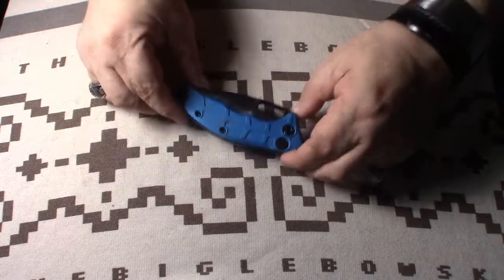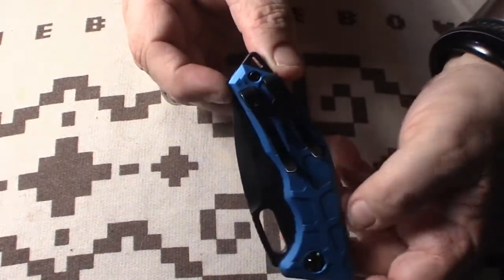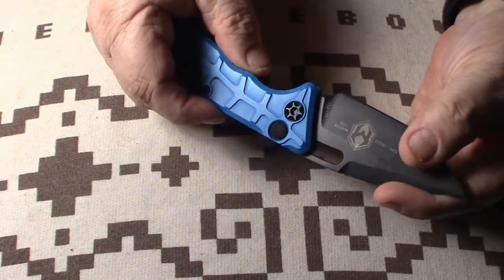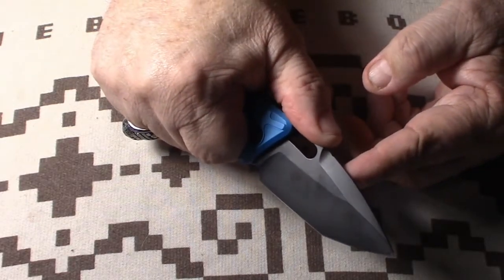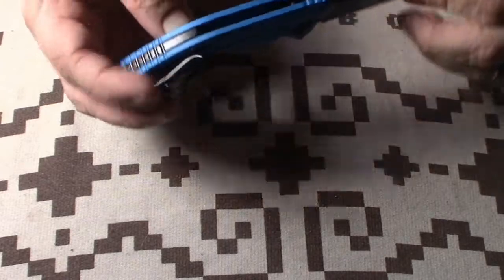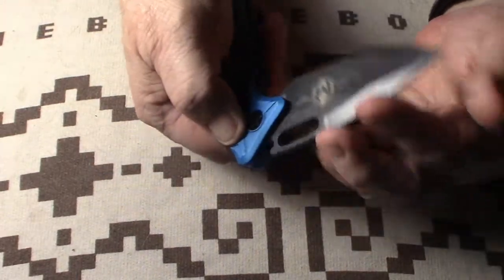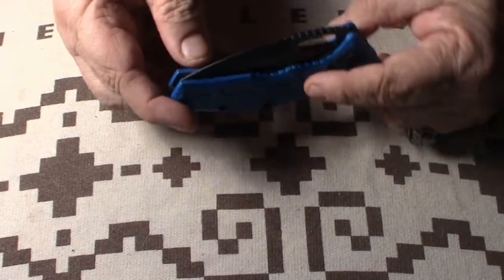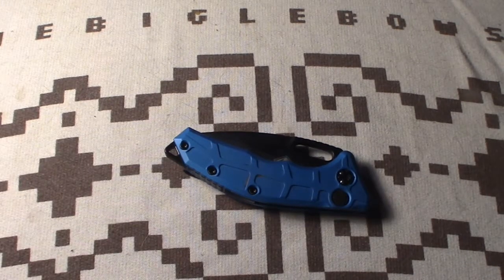Heretic Martyr auto knife from Anthony Marfione Jr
Heretic Knives Martyr Automatic Knife Blue w/ DLC Hardware
This Martyr Auto model features a Black DLC finished tanto blade made from 154-CM stainless steel. It has a blue aluminum handle with an all-black pocket clip, backspacer, and hardware.

The Heretic Knives Martyr Automatic sports an ergonomic build and responsive push button activated automatic deployment. Its blade is ground and sharpened by hand to offer a custom feel in a production model. Includes a stainless steel backspacer with a built-in lanyard hole, and a tip-up pocket clip for secure carry.

Features:
Hand ground, hand sharpened, and assembled by hand in the USA.
Contoured handle design offers absolute comfort and security.
Simple, one-handed automatic deployment with a press of a button.